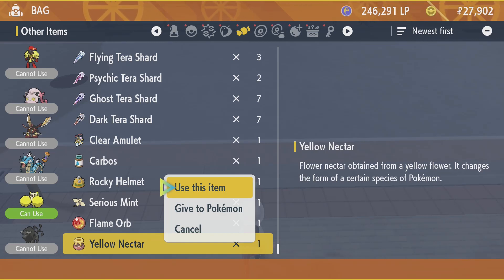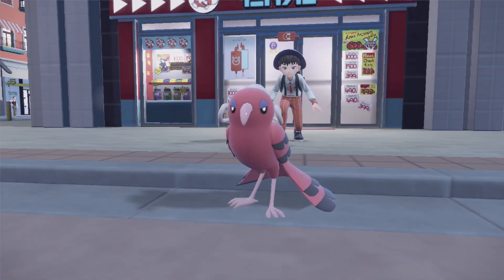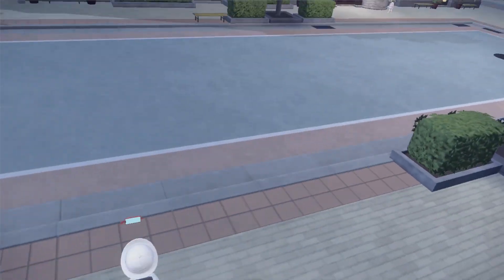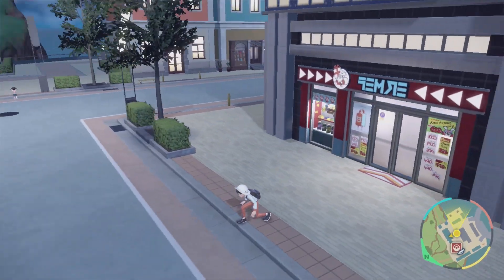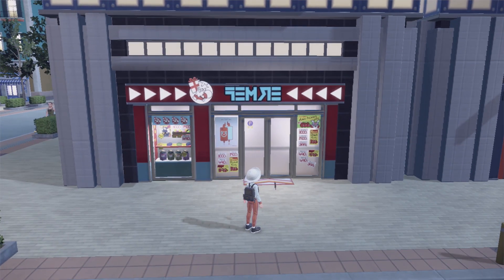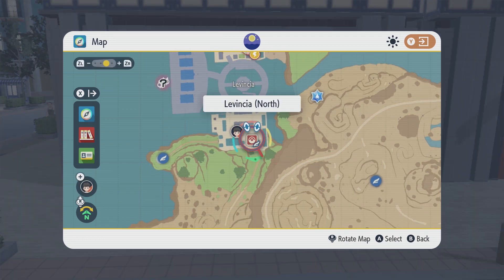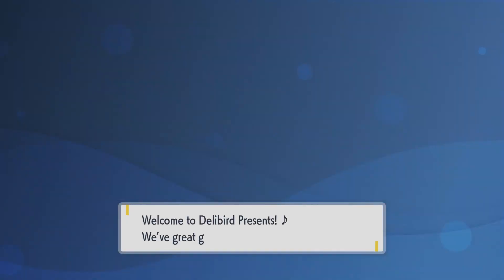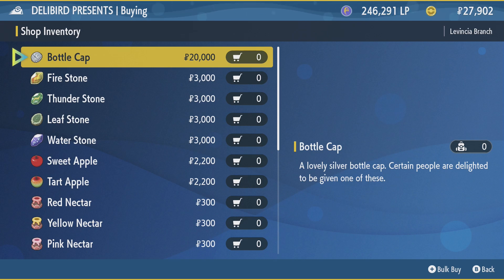Where To Find Nectar For Oricorio In Pokemon Scarlet & Violet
Oricorio has several forms that require Nectar to transform into. This guide tells you where to find Nectar